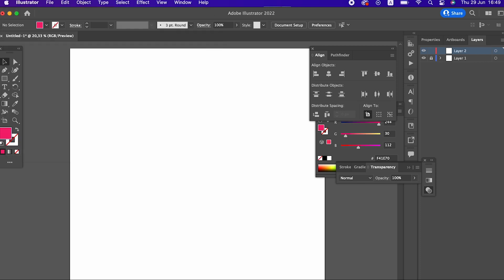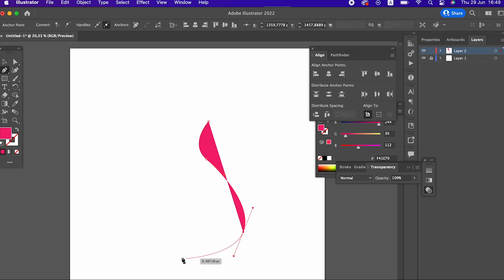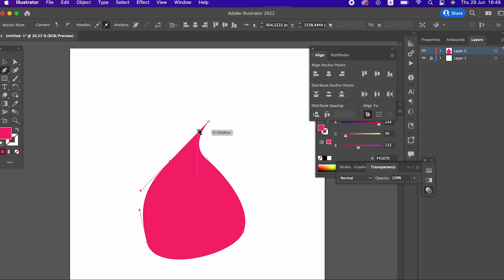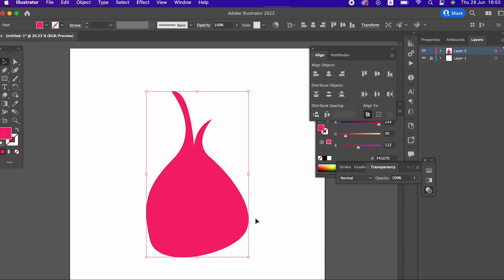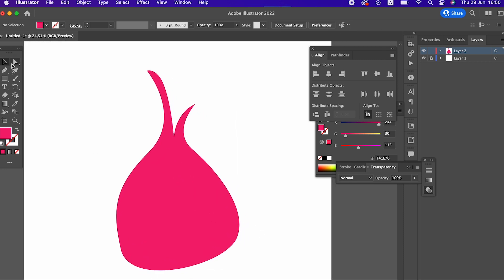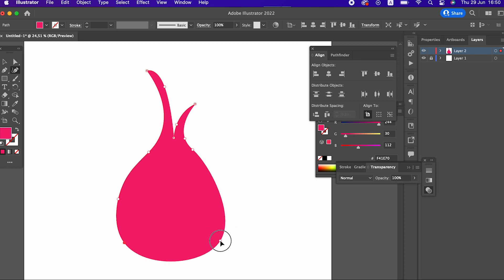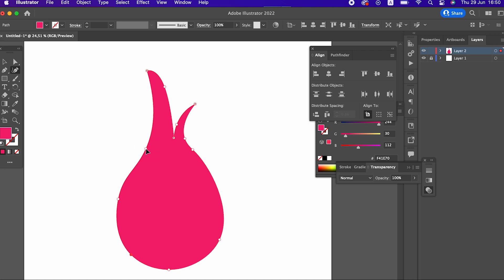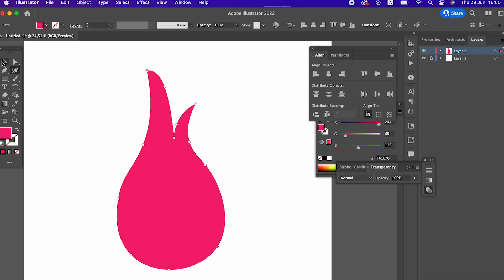How to draw Pitaya in Adobe Illustrator